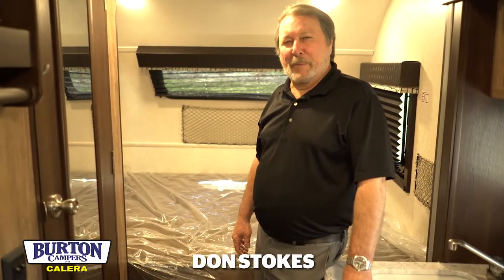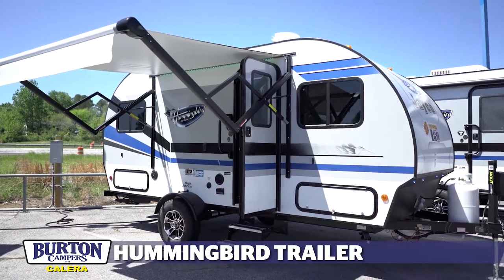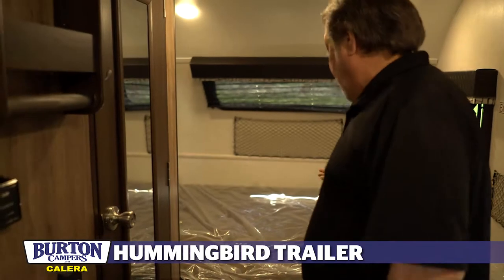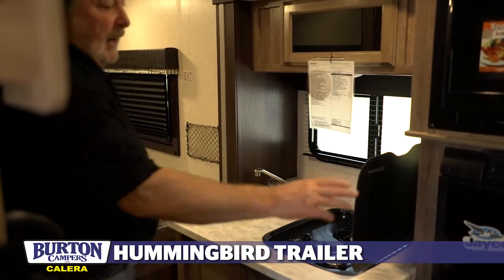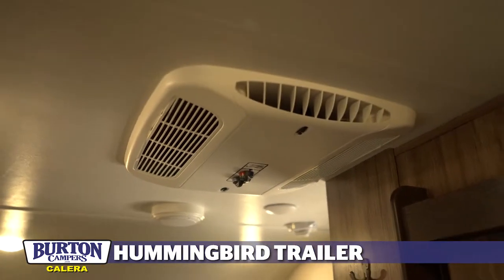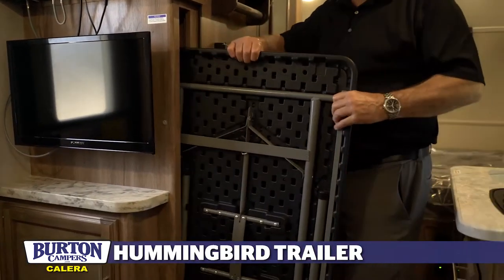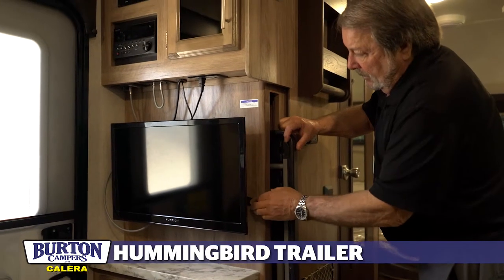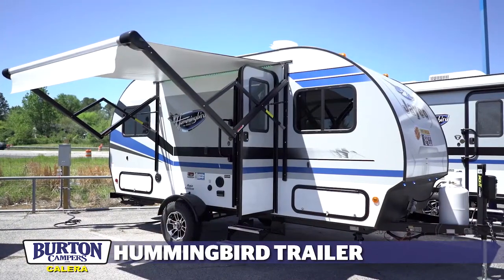2019 17FD Hummingbird by Jayco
2019 17FD Hummingbird by Jayco